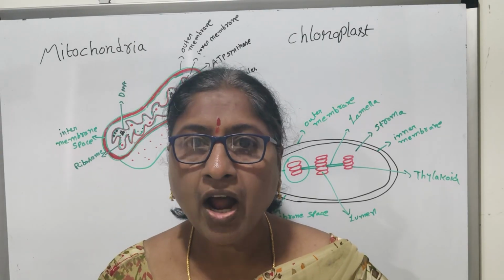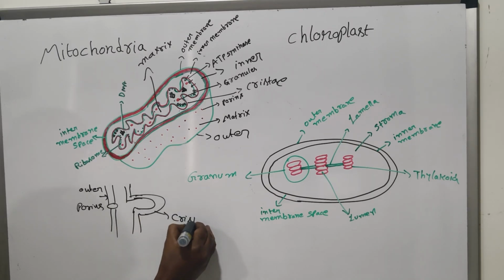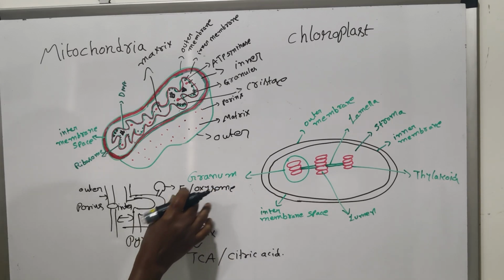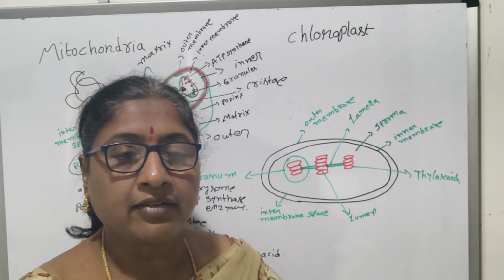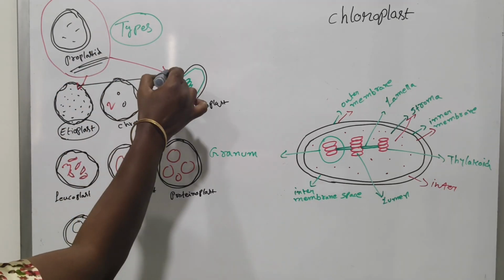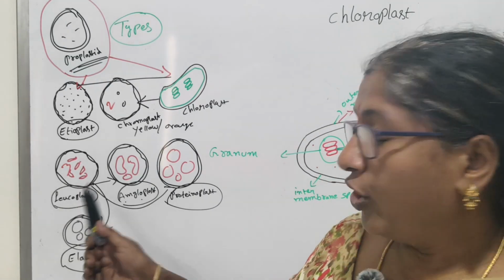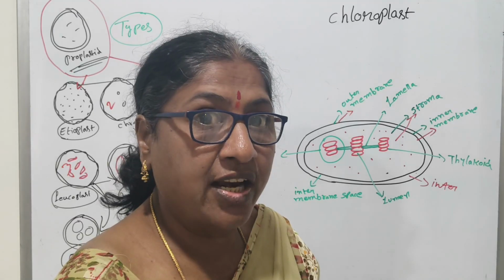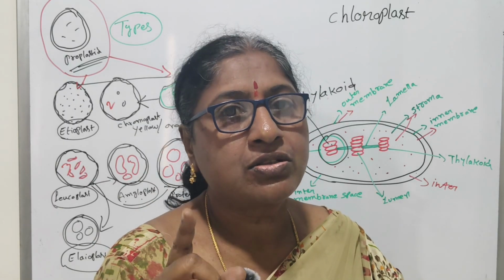Mitochondria and chloroplast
mitochondria, chloroplast, cellbiology, biology